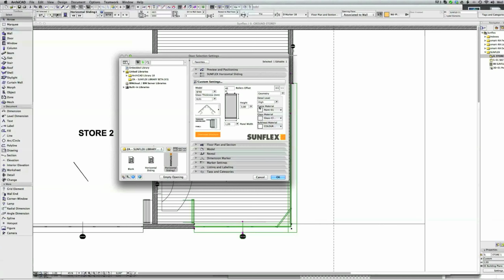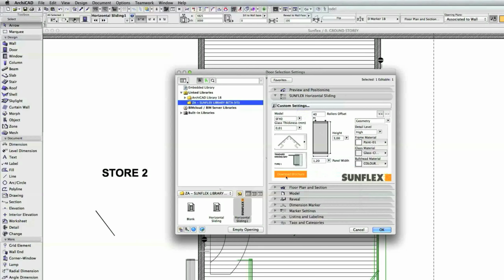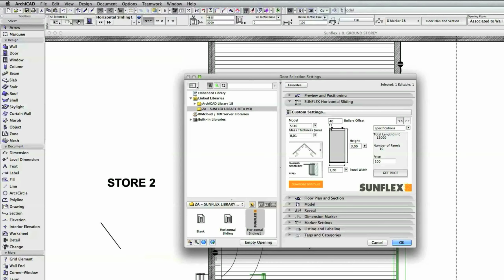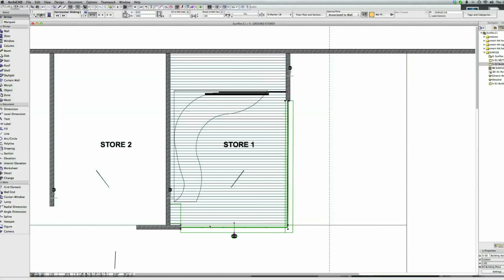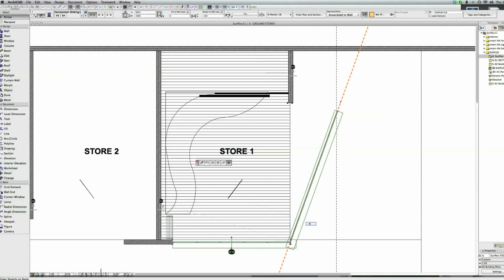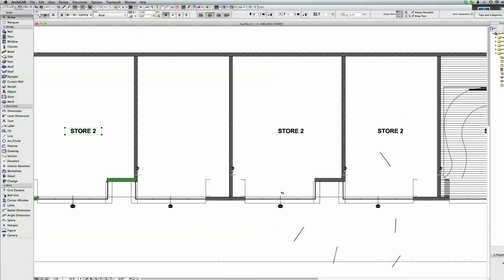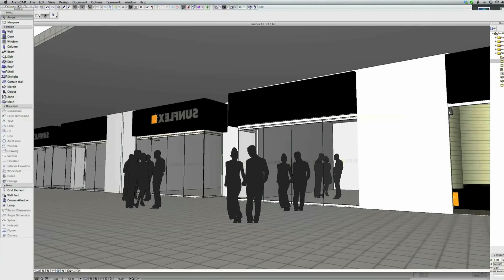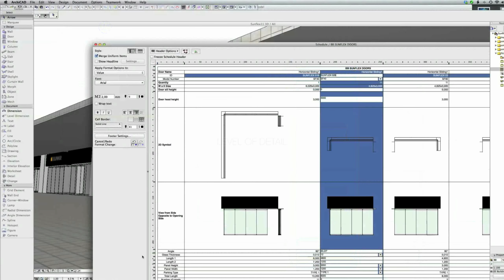SUNFLEX SF40 by BimBakery